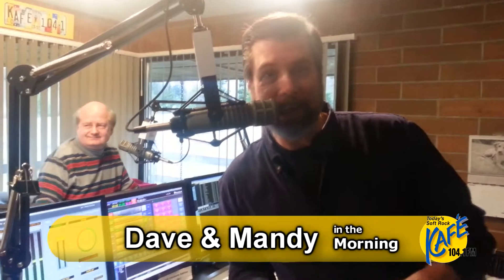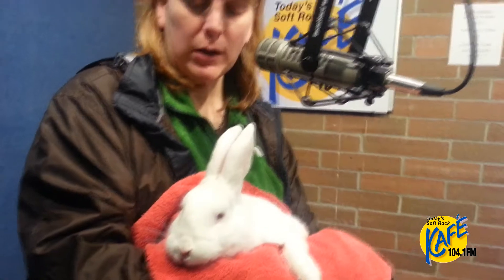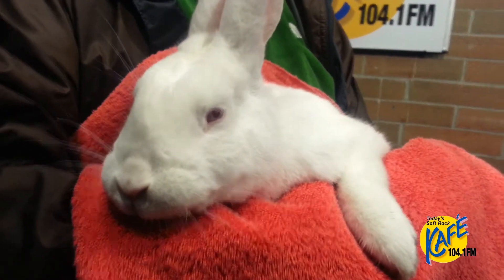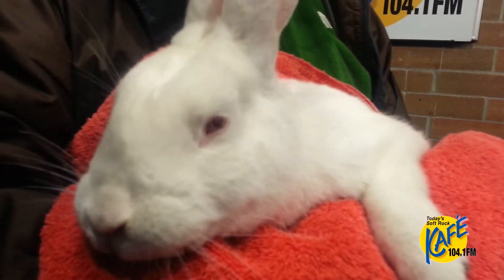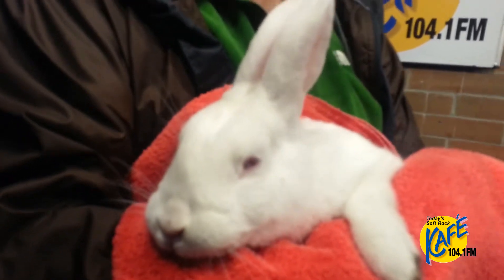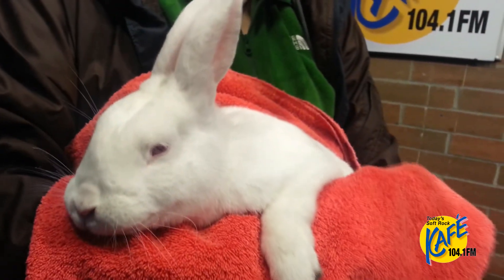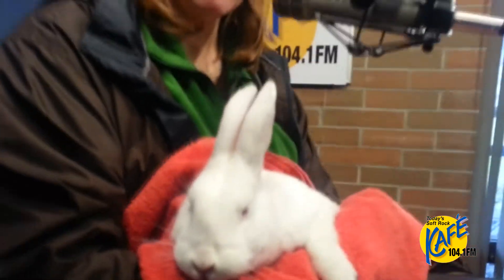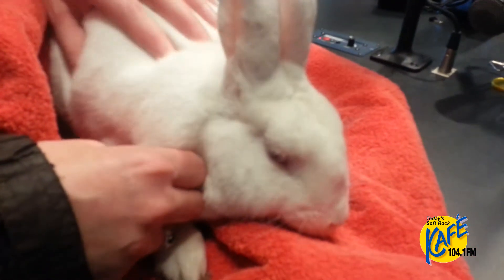KAFE Kritter - Frosty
Our KAFE Kritter of the Week, Frosty